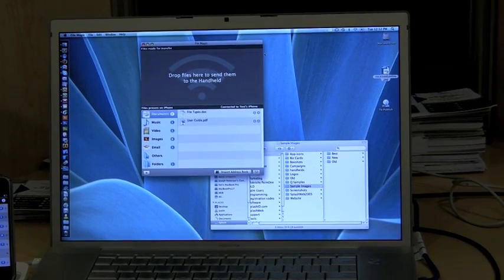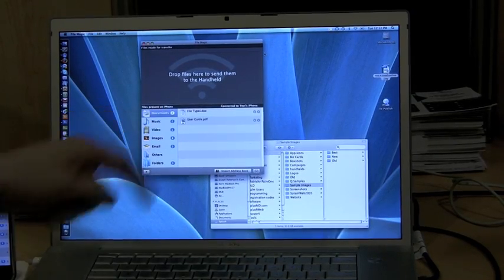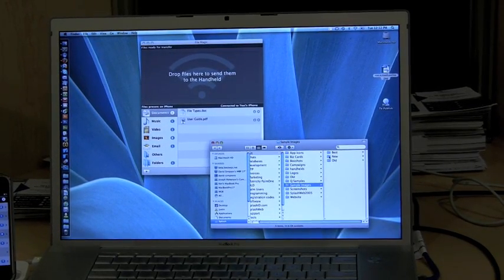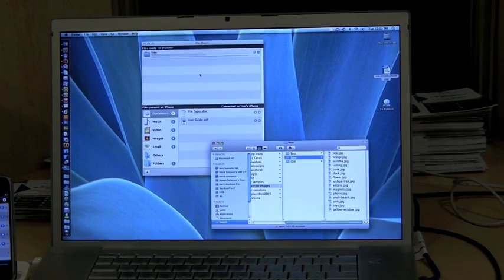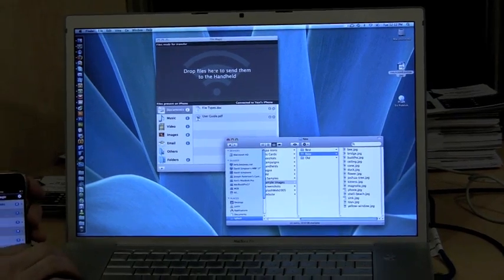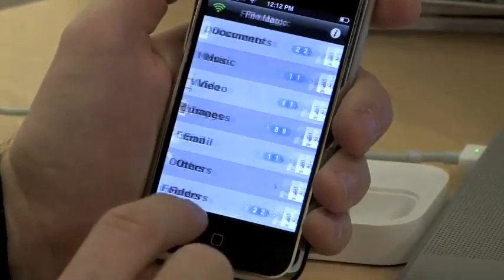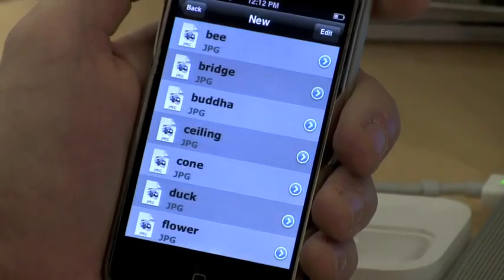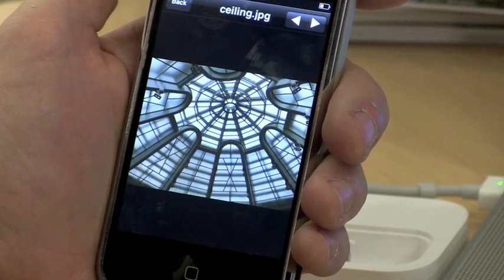MacWorld Exclusive - Drag And Drop Files To The iPhone With File Magic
Justin Cepelak of SplashData gives us a quick overview of their new upcoming application, File Magic. With File Magic, one can drag and drop files between the iPhone / iPod Touch and the computer and even allows the supported file types to be viewed on the handheld.